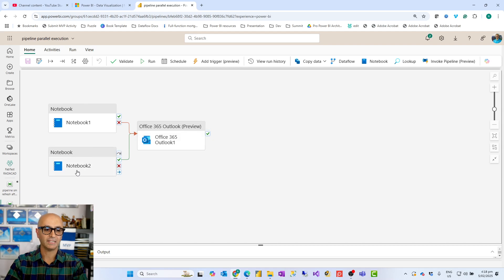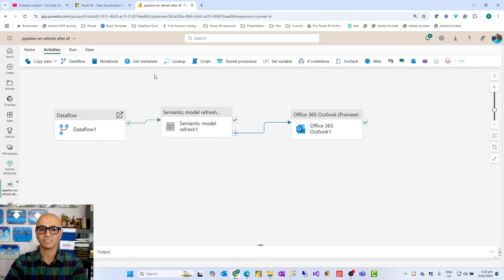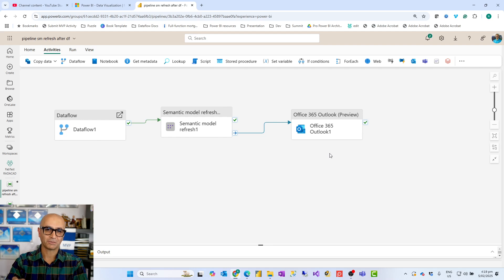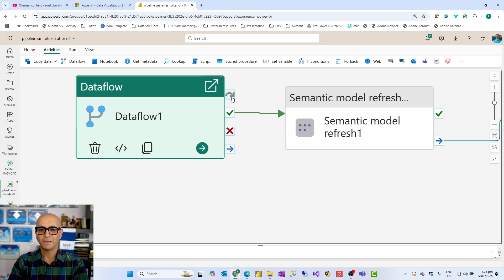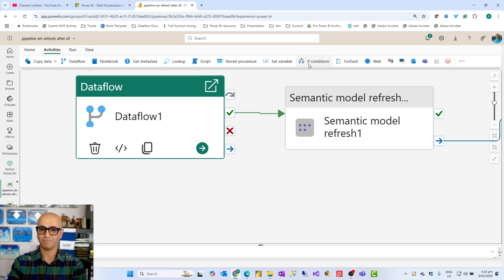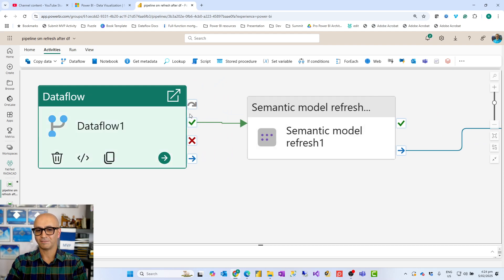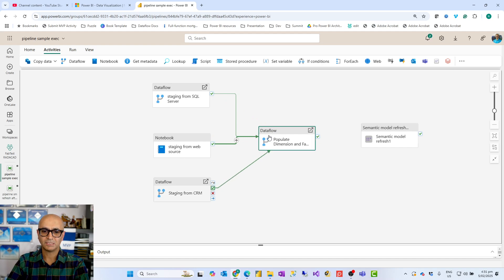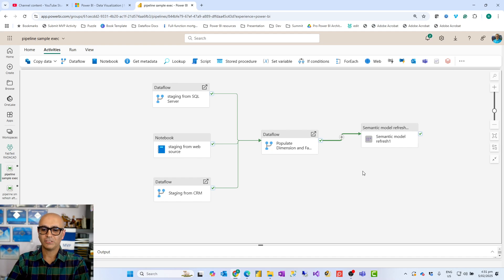Control the Execution Order and Output State in Fabric Data Pipeline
In Microsoft Fabric, the Data Factory is the workload for ETL and data integration, and the Data Pipeline is a component in that workload for orchestrating the execution flow. There are activities in the pipeline, and you can define in which order you want the activities to run. In this article and video, you will learn about the execution order and output states in Data Pipeline and how they can be used in real-world scenarios of data integration.